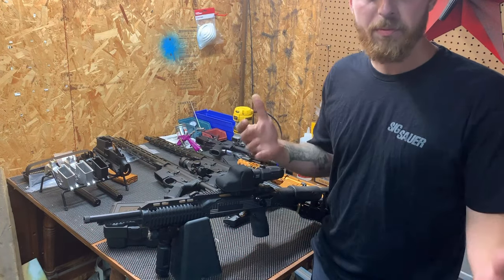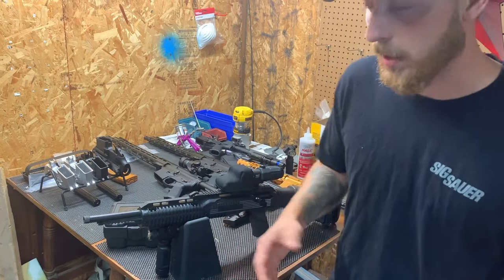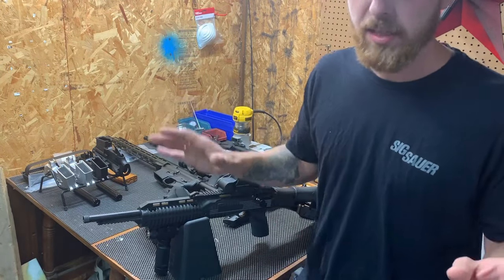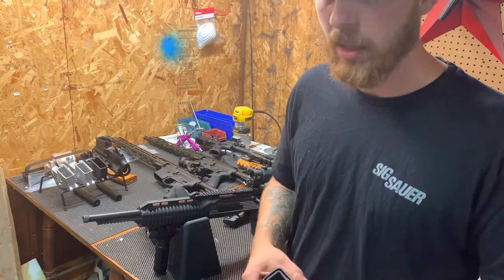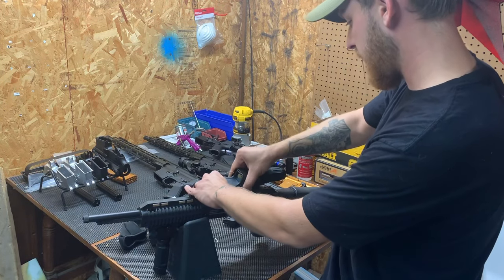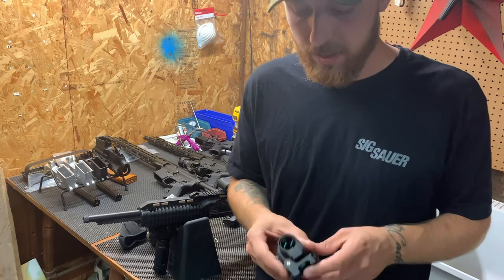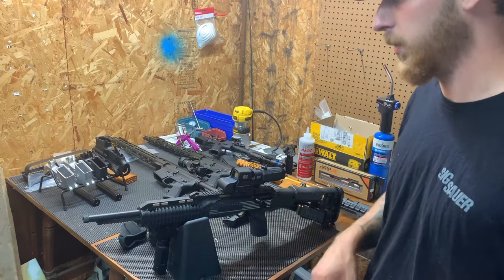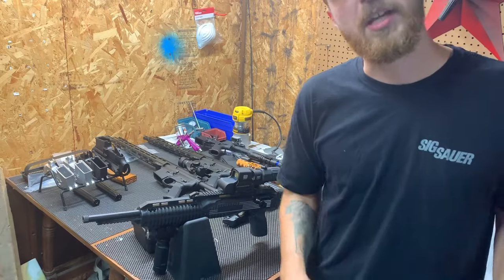Wish’s Infamous EOTECH Replica!! How GOOD is it?!?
Buy the Magnifier below!

I picked this Replica EOTech HHS II system from wish.com for just over 130!!

The g33 Flip Magnifier itself is worth that much to me!

It’s truly shocking how good some of these replicate the real sights aesthetics. Although it’s not Holographic and it is a dot sight, it’s still really cool, and works good for a cheap sight.

But that G33 Magnifier. let me tell ya. Superb!!